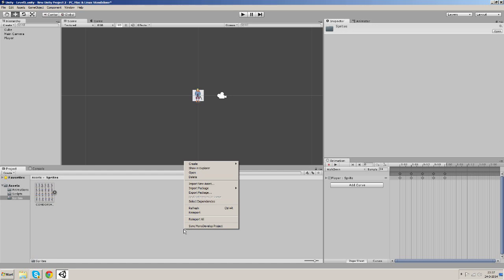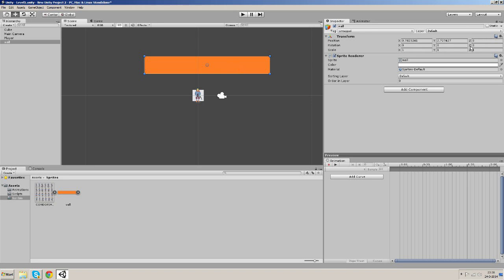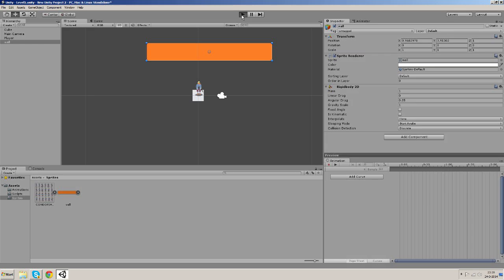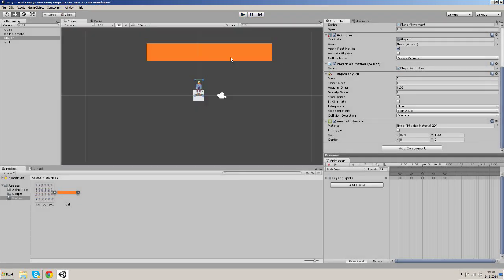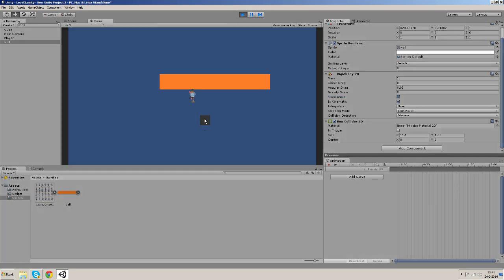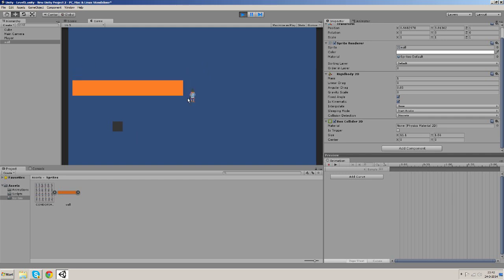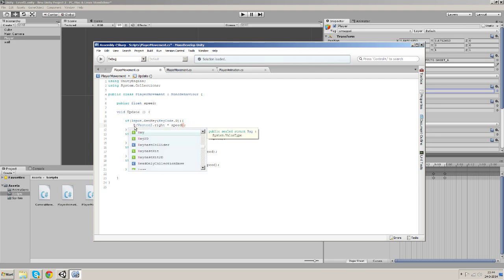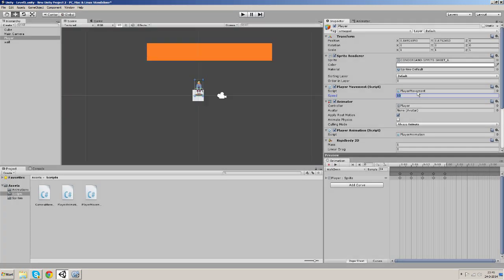Unity 4.3 2d topdown game tutorial for beginners - Physics2d collisions and movement - part 7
The cause of the odd vibrations weren't the camera; it was a dumb thing to say...

Shout out to myself for the pretty wall. ima artist!!!